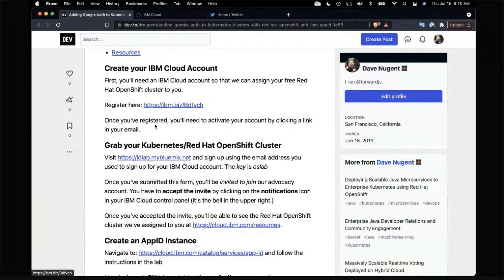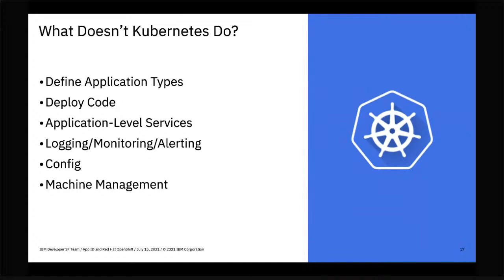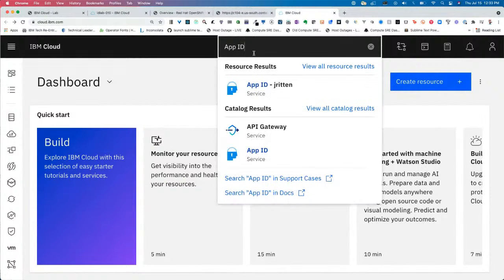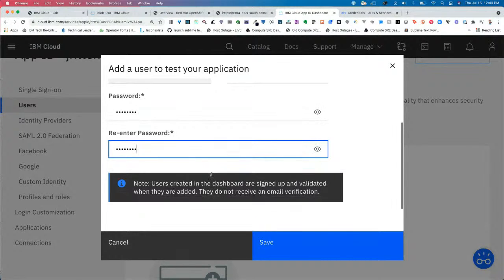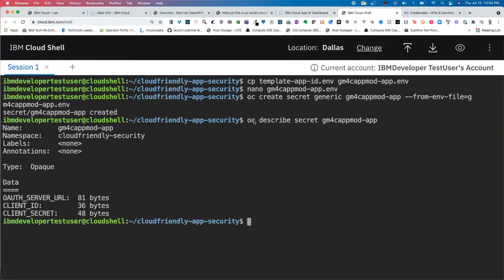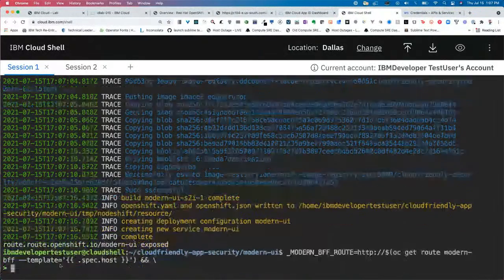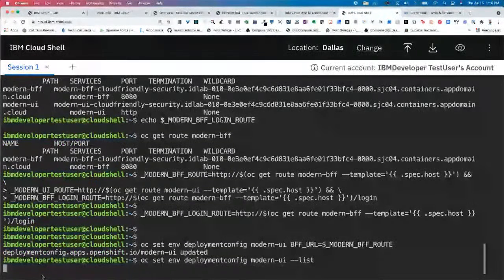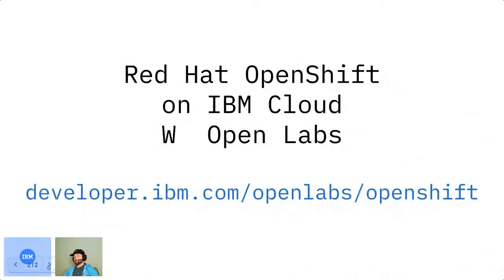Hybrid Cloud Authentication: Adding LinkedIn & Google Auth to OpenShift Clusters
Can you deploy secure authentication on a scalable Kubernetes cluster? Join developer advocates from IBM as we show you how! This is an interactive lab, so we will assume you have some knowledge of Kubernetes.

How do I build an application using Java and Open Liberty?
What is Red Hat OpenShift and how does it compare to Kubernetes?
How do I deploy a Red Hat OpenShift/Kubernetes cluster?
We'll conclude with an interactive lab where you'll be able to add IAM to your own Red Hat OpenShift cluster.

Software developers, software architects, DevOps professionals and anyone who wants to know more about Kubernetes or Red Hat OpenShift.

️ Speakers
Jenna Ritten, IBM Developer Advocate in Austin